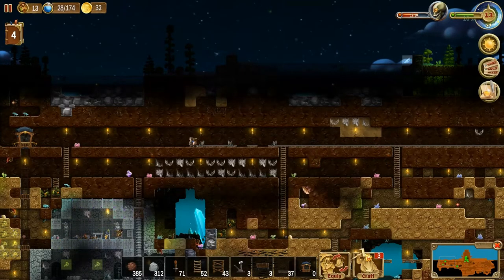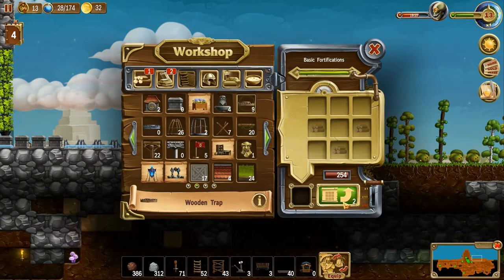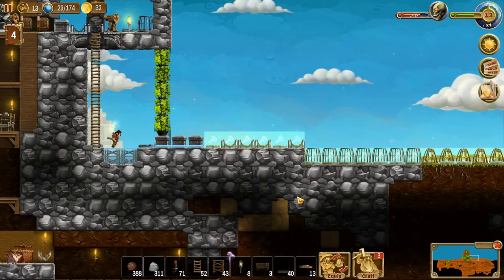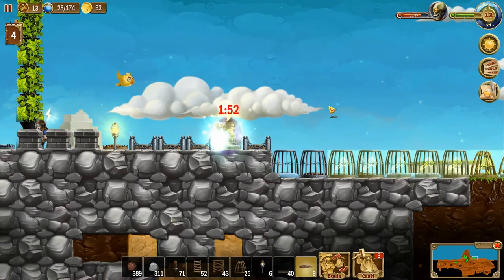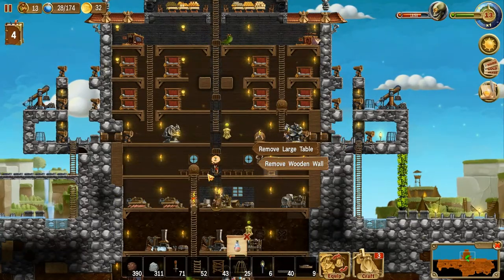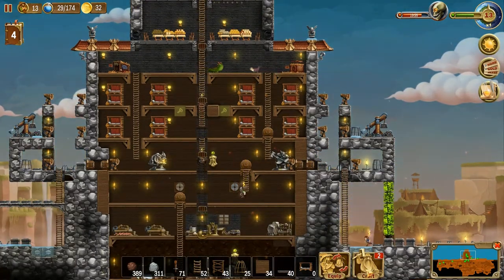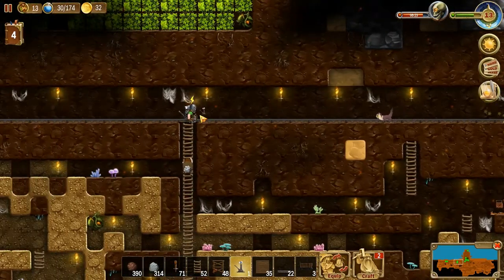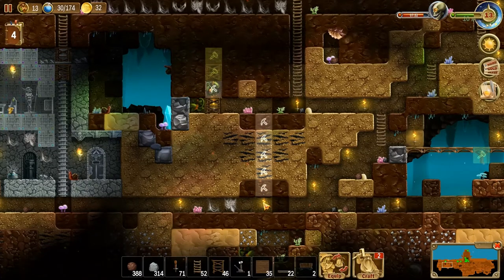Craft the World Ep 33 (with Mrs. Rambler!)